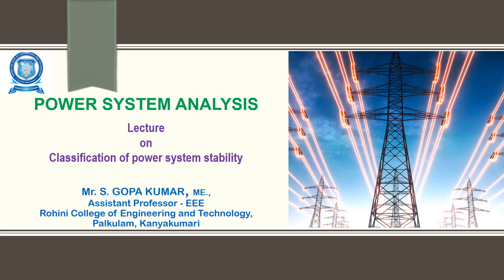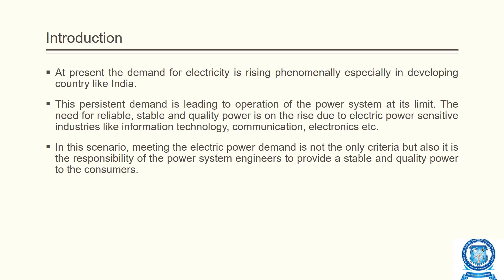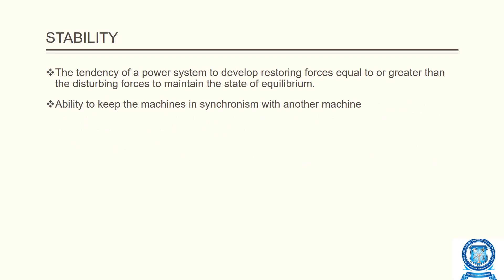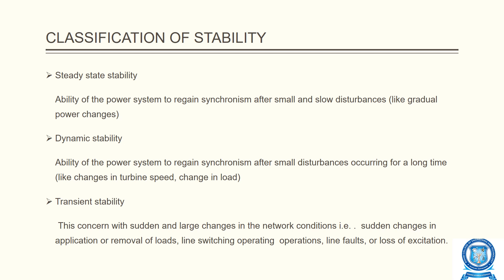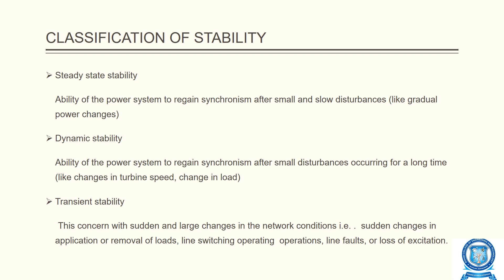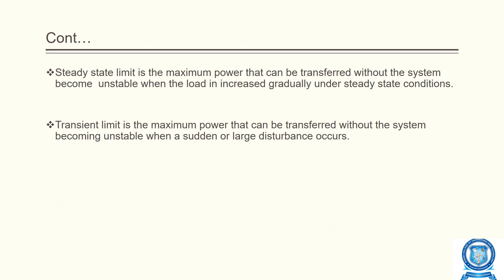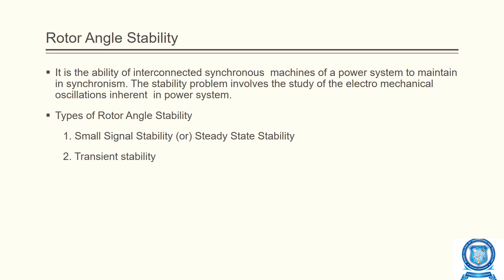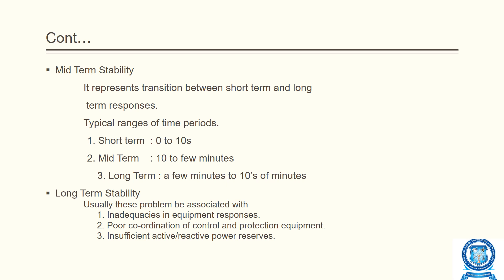Classification of power system stability